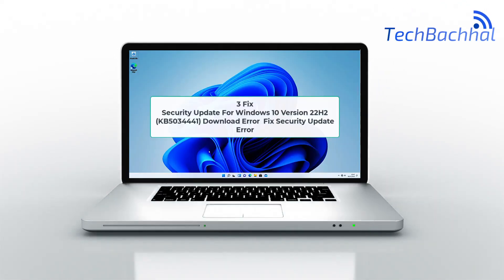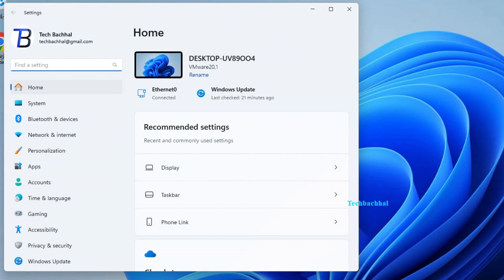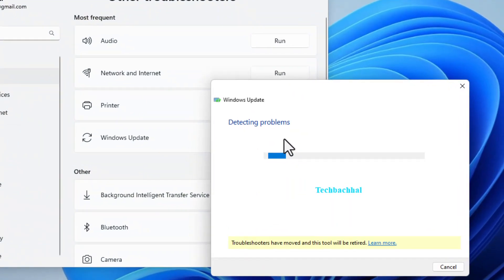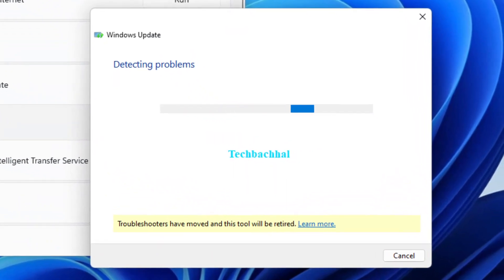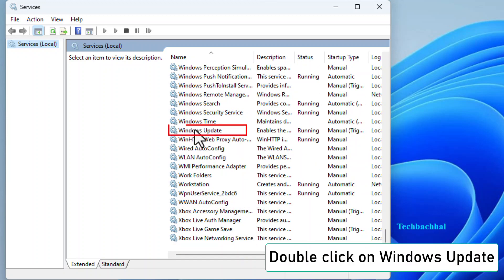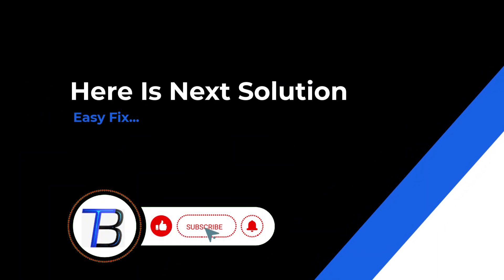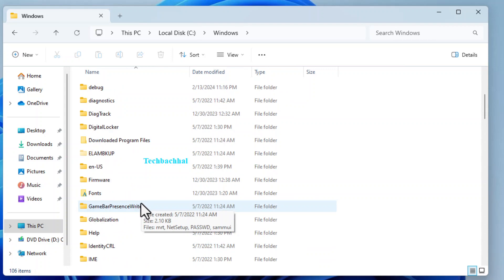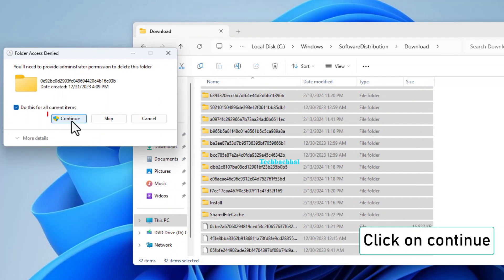Security Update For Windows 10 Version 22H2 (KB5034441) Download Error Fix Security Update Error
Encountering the KB5034441 download error on Windows 10 Version 22H2 can halt critical security updates, leaving your system vulnerable. This video tutorial is dedicated to resolving the download error for the Security Update KB5034441, ensuring your PC remains secure and up-to-date. Whether you're experiencing interruptions during the download, installation failures, or any other related issue, our step-by-step guide is here to help you troubleshoot and fix the problem with ease.

In this detailed tutorial, we will navigate through a series of proven solutions to overcome the download error for the security update. From simple restarts and troubleshooting the Windows Update service to more advanced methods like manual installation and using the Windows Update Catalog, we've got all bases covered to ensure a successful update process.

Video Highlights:
- Introduction to KB5034441 Security Update Error: Understanding the issue and its impact on your Windows 10 system.
- Preliminary Checks: Quick fixes to attempt before diving into more complex troubleshooting steps.
- Windows Update Troubleshooter: How to use this built-in tool to automatically find and fix problems with Windows Update.
- Manual Update: Step-by-step instructions on how to manually download and install KB5034441 from the Windows Update Catalog.
- Advanced Solutions: Tips for clearing the Windows Update cache and resetting update components to resolve stubborn update issues.

By following our guide, you will be able to bypass the KB5034441 download error and successfully install the security update on your Windows 10 version 22H2. Keep your system protected against vulnerabilities by ensuring your security updates are always up to date.

Have a question or a tip to share? Let's keep our systems secure and running smoothly together!

00:00 Intro
00:14 Windows Update troubleshoot
01:22 Windows Update service automatic
02:13 Clear softwaredestributaion download folder
03:40 Outro